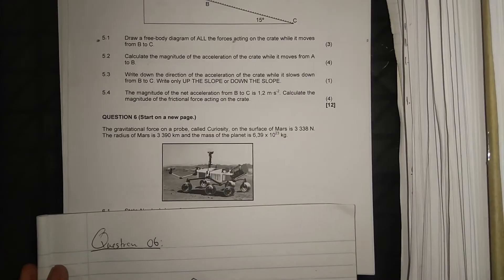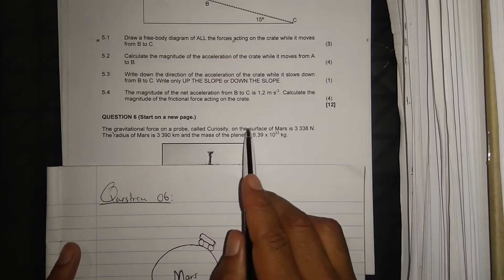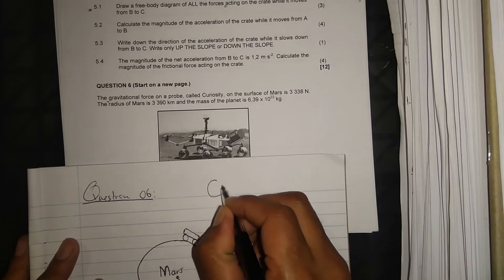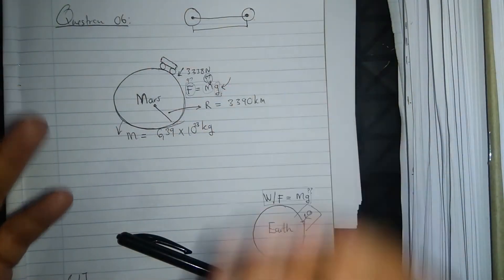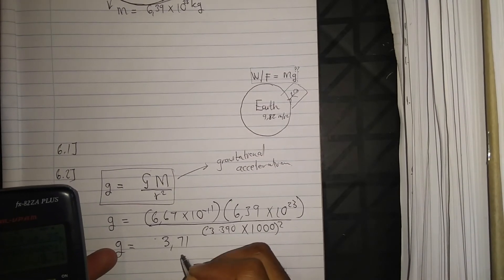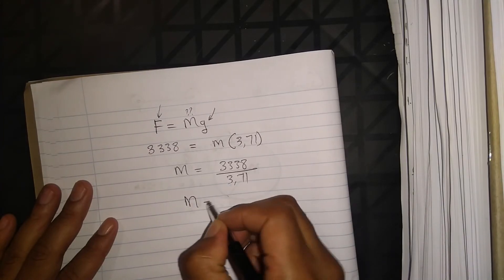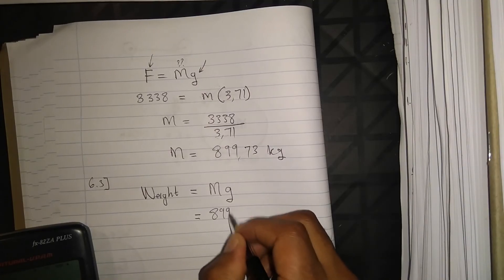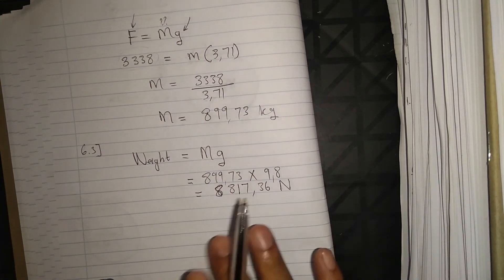LAW OF UNIVERSAL GRAVITATION | November 2018: Physical Sciences Paper 1 Question 6 (Grade 11)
In this video im discussing Question 6 a question on Universal Gravitation from November 2018 Physical Sciences Paper 1,

Answers and definitions:

Universal law of gravitation:

6.1 "EACH  PARTICLE IN THE UNIVERSE ATTRACTS EVERY OTHER PARTICLE WITH A FORCE THAT IS DIRECTLY PROPORTIONAL TO THE PRODUCT OF THEIR MASSES AND INVERSELY PROPORTIONAL TO THE SQUARE OF THE DISTANCE BETWEEN THEIR CENTERS"

Question 2 (VECTORS)

Question 3 (NEWTON'S 1ST LAW)

Question 4 ()

Question 5 (NEWTON'S 2ND LAW OF NOTION)

Question 7 (Refraction)

Question 8 (Diffraction)

Question 10 (ELECTRIC FIELDS)

Question 11 (FARADAY'S LAW)

Question 12 (ELECTRICAL CIRCUITS)